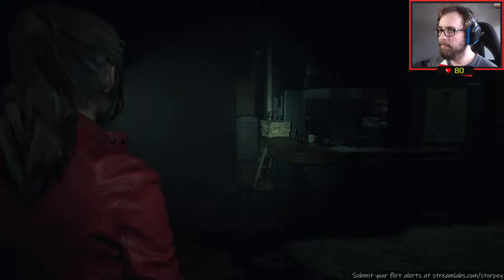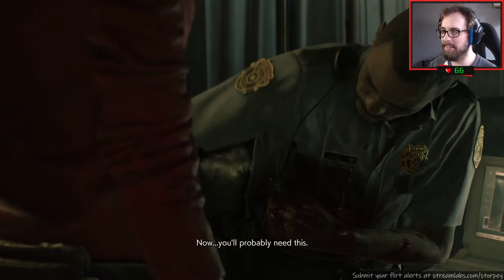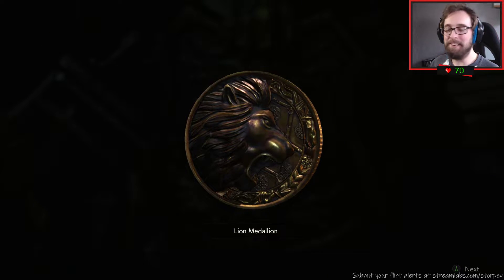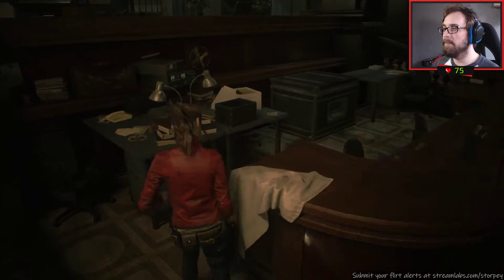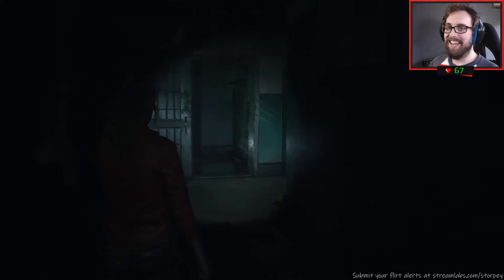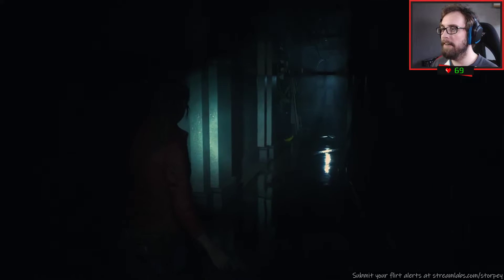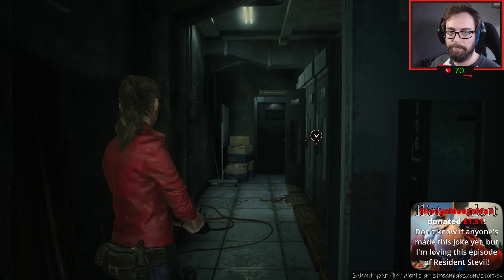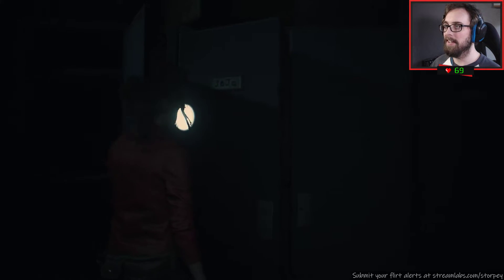#2 Resident Evil 2: Remake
Storpey takes on the RE2 remake with Claire and Leon, trying to battle his way through the horrors of Racoon City.